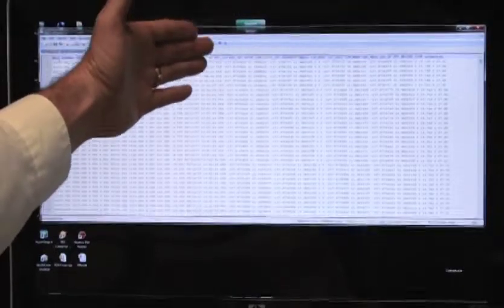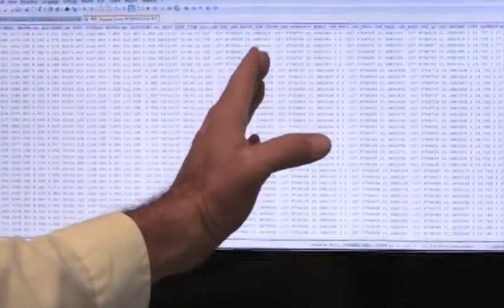Geometrics - Seismic, Magnetometer & Electromagnetic Training Videos 3.9 of 4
MagPick Magnetics Processing Software Part 1